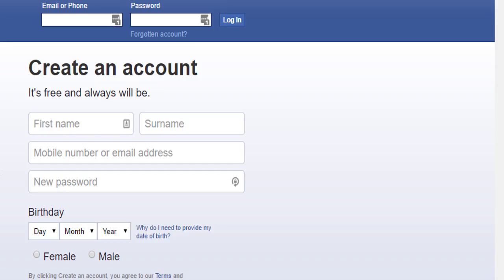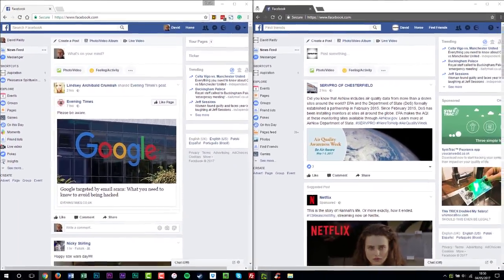Top 5 Uses for Private Browsing Mode (2017)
In this video, I will be counting down my Top 5 uses for Private Browsing Mode. This video is platform agnostic so it can relate to Andriod, Windows and MacOS, iOS.

Timestamps:
0:00 Top 5
0:06 Introduction
0:49 Prevent Products from Appearing in Shopping Histories and Advertisements
1:34 Bypass Article Reading Limits
2:11 Bypass Search Engine Filtering and See How Other Websites Look to the Public
2:56 Sign In Temporarily On Other People’s Computers
3:34 Sign Into a Website With Multiple Accounts at Once
4:16 Aspiration

New videos are now uploaded on Sundays at 6 P.M. UK Time.